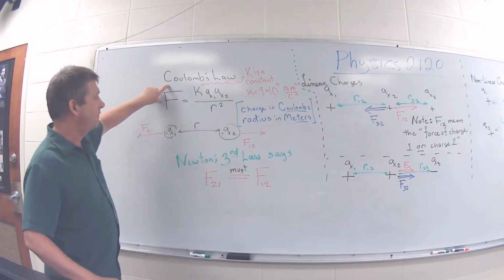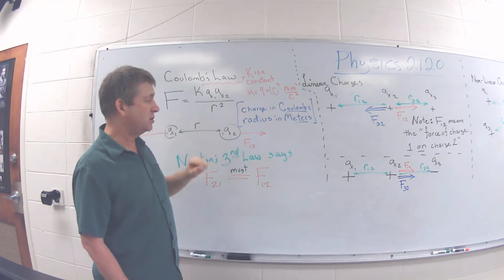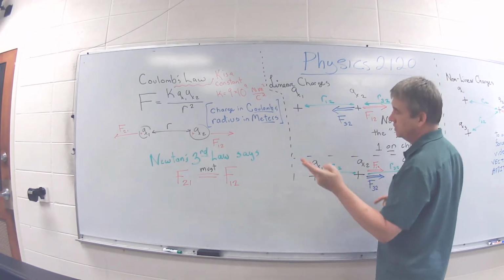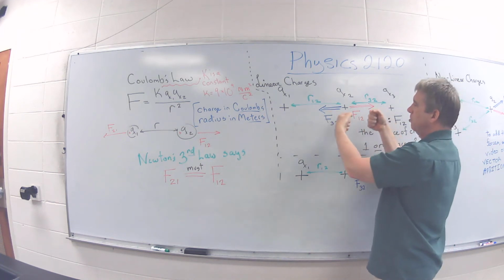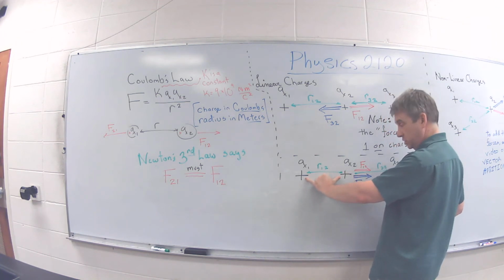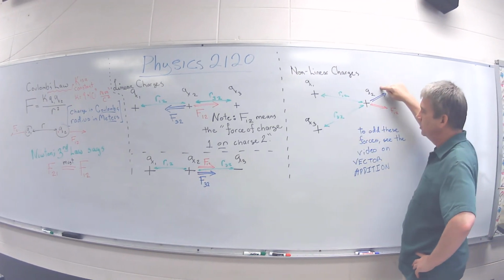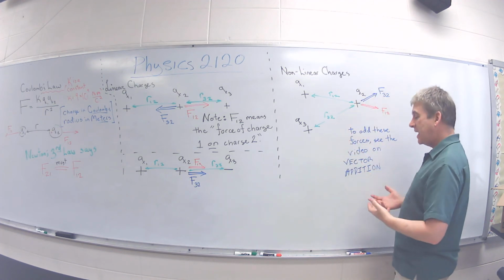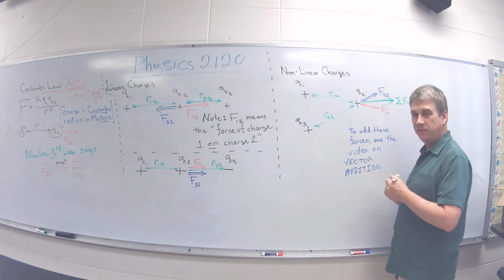PHYS2120 Forces between charges, linear and nonlinear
In this video for Physics 2120, Dr. Pugh explains how different configurations of charges create different forces on each other.